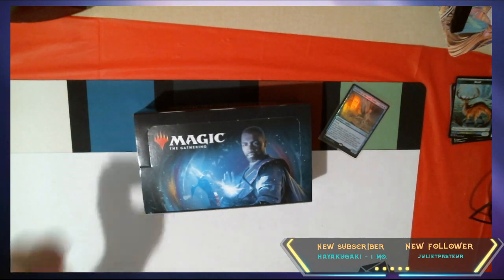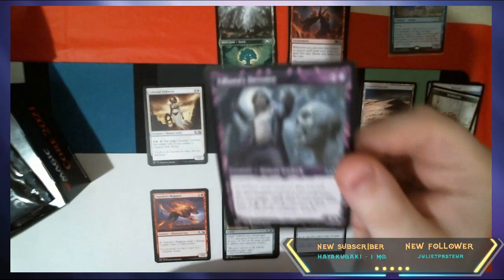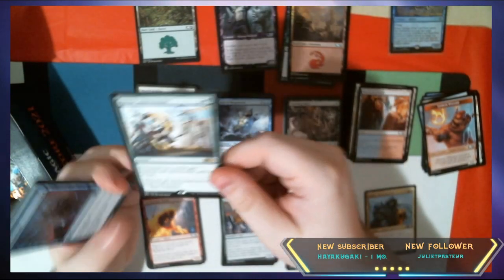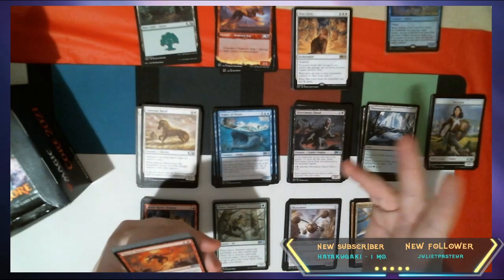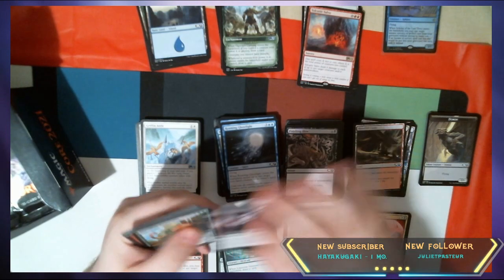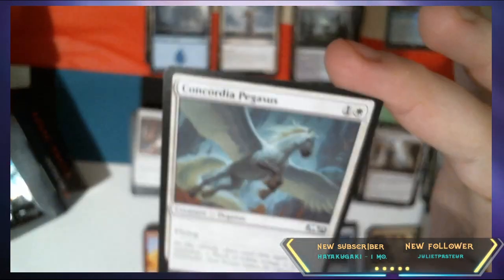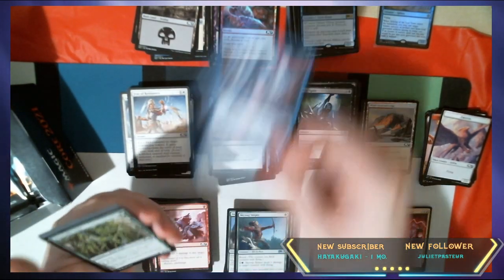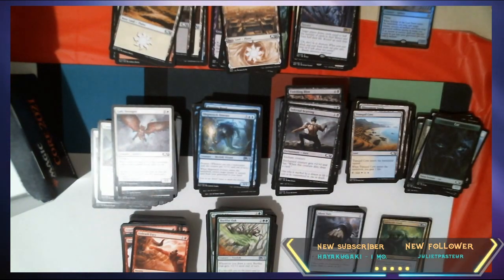Magic Core 2021 Draft Booster Box Opening!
Apparently this VOD never actually made it to feeds - I thought it had, but it got munched by a bad connection. Whoops! Here it is, for everyone to enjoy!

We're on Twitch!

We are here to tackle the biggest problem - an ever growing backlog of games.

Alchemyprime is Robert, a writer, game designer and collector of Transformers, tokusatsu toys, tabletop games and of course video games. He has a game backlog literally in the thousands now.

Red is Freyr, an artist, writer, and overall RPG and Dating Sim enthusiast. Red is often enthused.

DracoGrem is Mikella, dragon lover extraordinaire. Perhaps dragon-obsessed is more like it. If there's a sandbox game, expect her to be there, front and center, ready to build things.

We also sometimes have other friends, streamers and YouTubers on the channel, joining us for a bit of fun stuff.

Join the Alchemist Army!

Play with us on Steam!

Look at Red's art!

Follow Red on Twitter!

Follow Alch on Twitter!